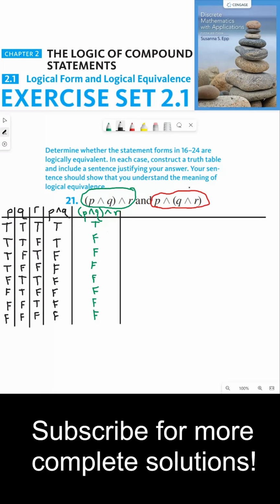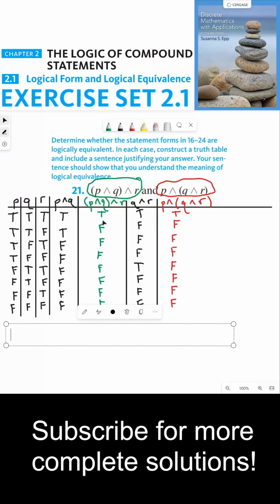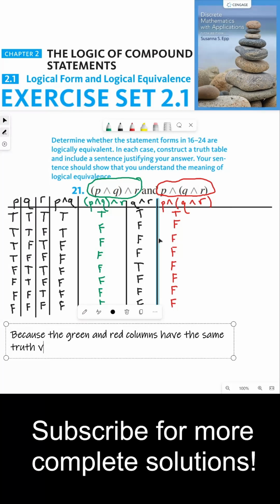(2.1.21) Determining Logical Equivalence Using Truth Tables with Three Variables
Welcome to another tutorial where we delve into the process of determining logical equivalence using truth tables with three variables. In this video, we focus on two compound statements involving P, Q, and R, and determine whether they are logically equivalent.

We start by setting up a truth table for the atomic statements P, Q, and R, outlining the eight possible combinations of truth values. We then build the compound statements, considering the logical connectives and their order of application. We create separate columns for P and Q, P and Q and R, Q and R, and finally, P and Q and R.

We then compare the final columns of the truth tables for the two compound statements. If the columns are identical, the statements are logically equivalent. In this case, they are, indicating that the two statements are logically equivalent.

By the end of this tutorial, you will have a clear understanding of how to construct truth tables to determine logical equivalence with three variables. This skill is crucial in understanding and manipulating logical statements. Join us as we continue to explore the fascinating world of discrete mathematics!